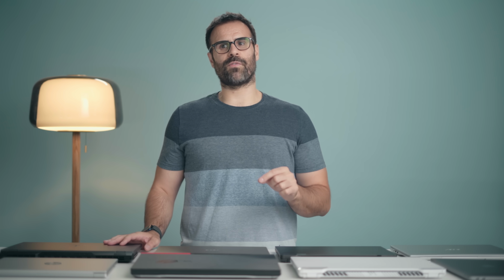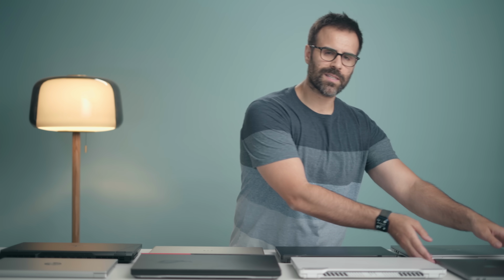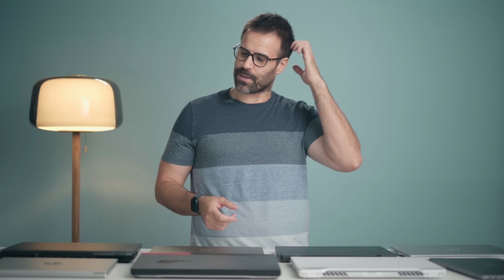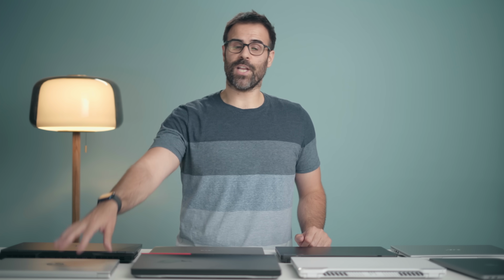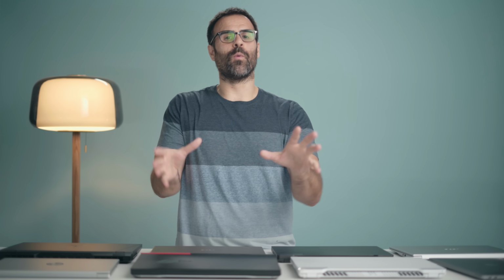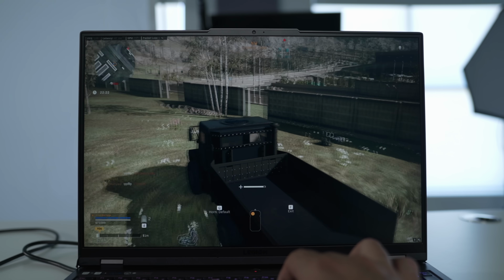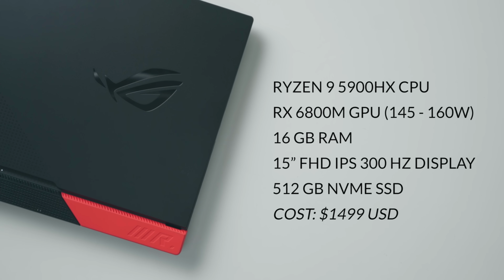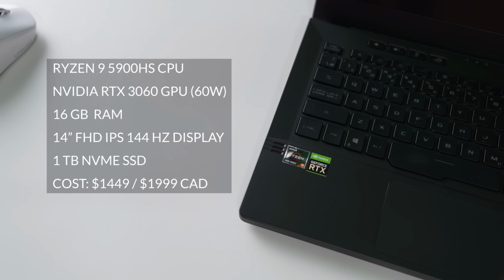Best Back to School Laptops of 2021!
Best back to school laptops! I hope this video helps you pick the perfect laptop for back to school.

MacBook Air
Acer Swift X
HP Envy X360
HP Envy 13
Acer Swift 3
ASUS Zephyrus G14
ASUS Zephyrus G15
ASUS Zephyrus M16
ASUS Zephyrus Strix G15
Razer Blade 14